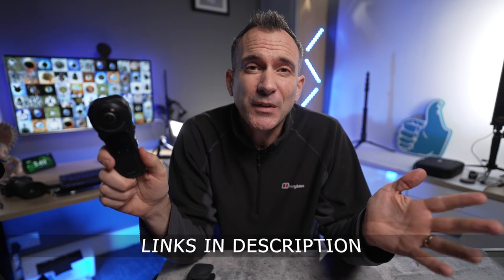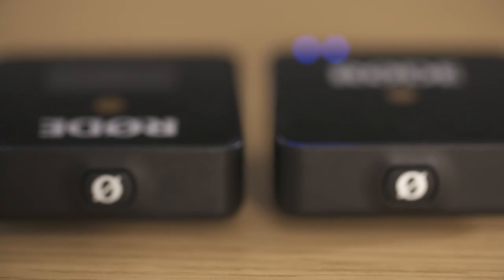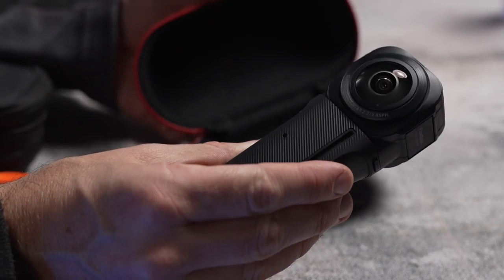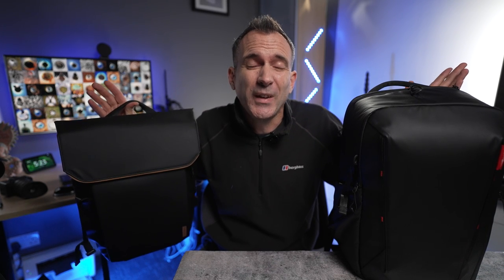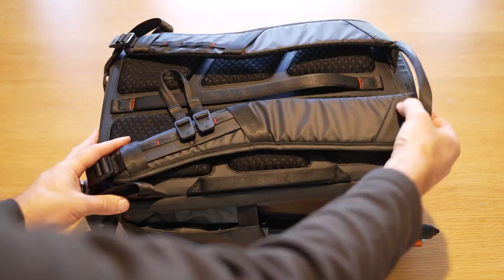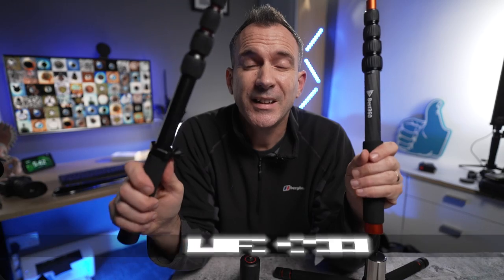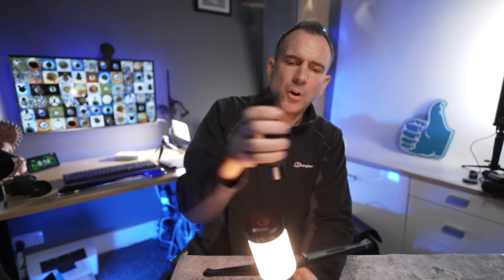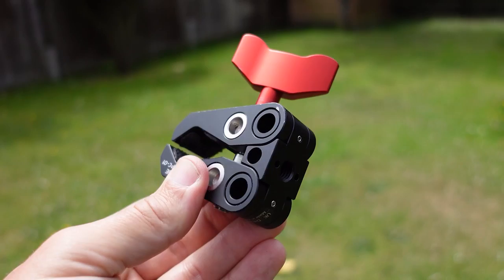MUST HAVE ACCESSORIES for Insta360 ONE RS 1-inch 360 Edition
BEST MUST HAVE ACCESSORIES for your insta360 ONE RS 1-inch 360 camera from low budget to pro high end.

Amazon USA
Aluminium Version

or Amazon

In this video Rich from Eat Sleep 360 shows the best accessories for your insta360 one rs 1-inch 360 edition camera